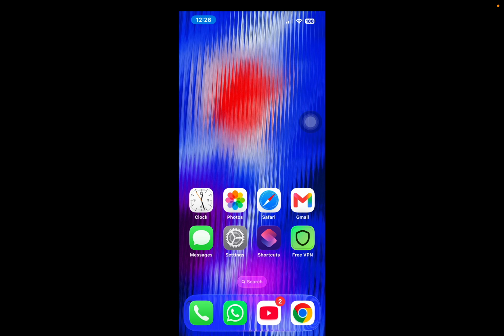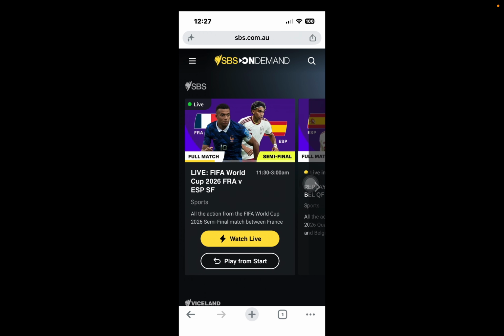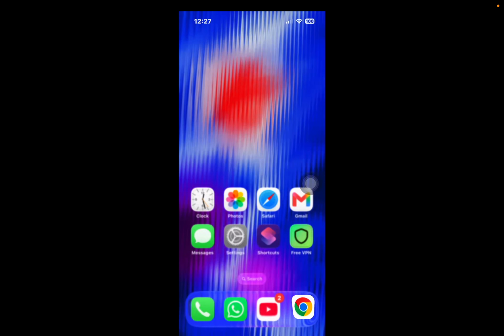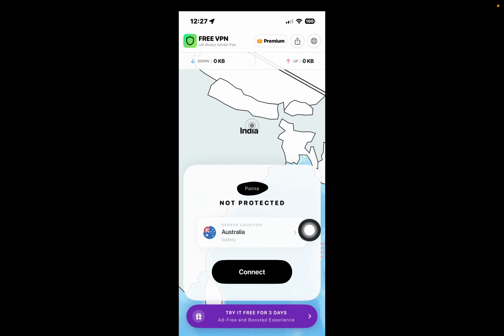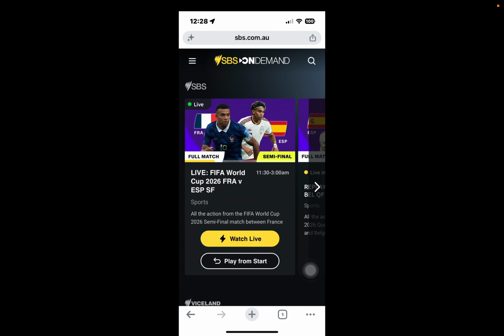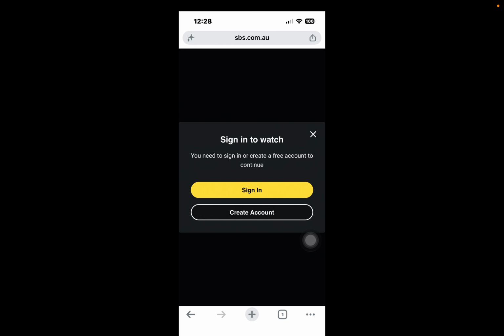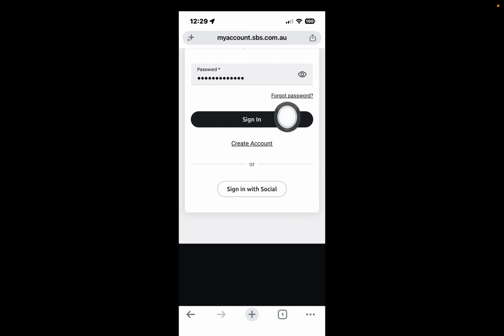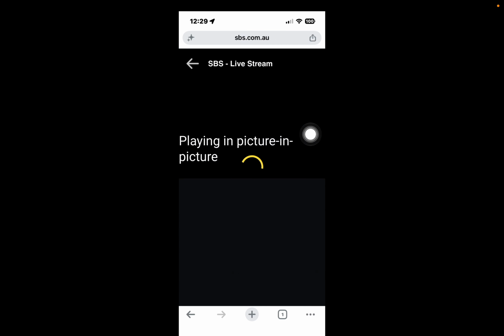How to Watch FIFA World Cup Matches for Free Using SBS Platform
Want to watch FIFA World Cup matches without paying for a subscription? In this video, you'll learn how to watch FIFA World Cup matches for free using SBS, Australia's official free-to-air streaming platform. I'll show you how to access SBS, create an account if needed, and start streaming live matches legally. Follow the step-by-step process to enjoy the tournament without spending money on a streaming service.

How to Watch FIFA World Cup on SBS
How to Stream FIFA World Cup Live for Free
How to Create an SBS On Demand Account
How to Watch SBS Outside Australia
How to Use a VPN for SBS
SBS On Demand FIFA World Cup Live Stream
How to Watch Football Matches on SBS
SBS On Demand Not Working
How to Watch FIFA World Cup From Anywhere
Free FIFA World Cup Live Streaming